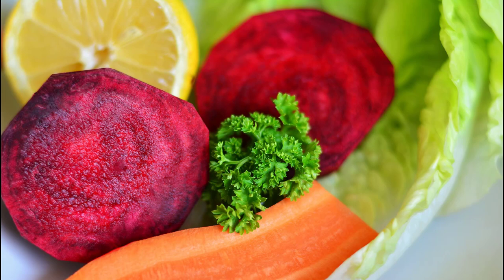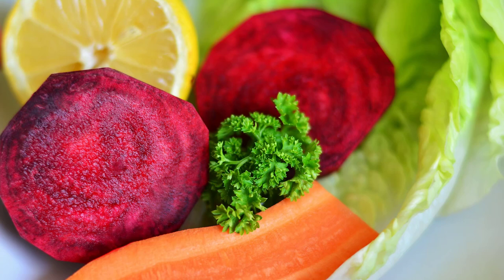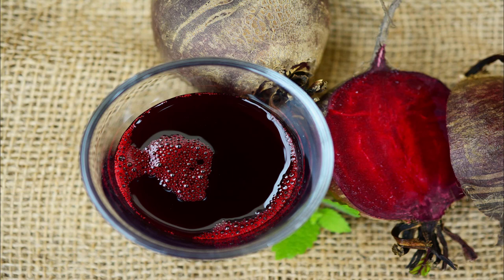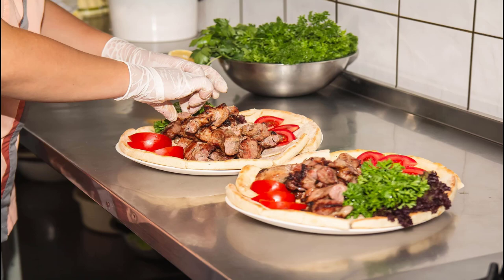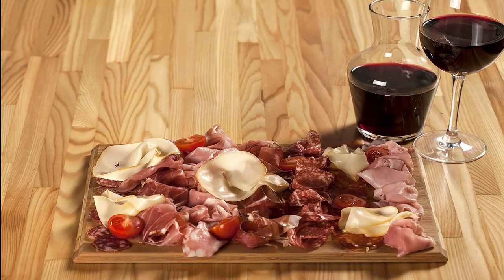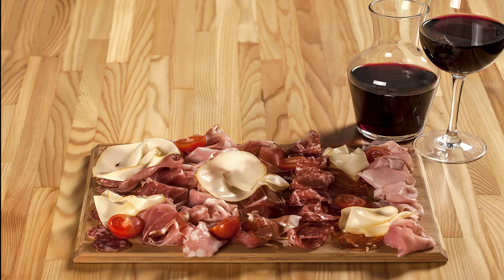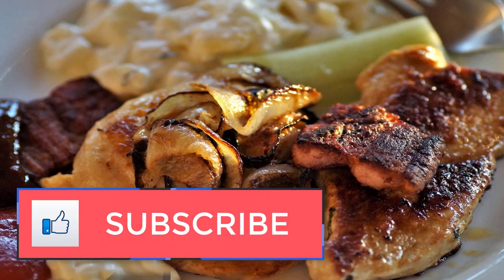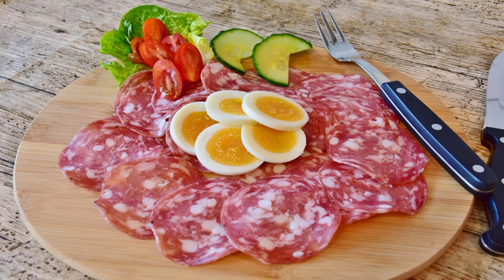What Is Clean Meat and Is It Safe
What is Clean Meat?.

Clean meat is a term utilized for any meat item that has been created in a biofactory setting without having started from an executed creature. The terms lab-developed meat, and refined meat is regularly utilized for a similar idea.

As of late, examine into cells and cell development have enabled researcher to make a technique where muscle tissue can develop in a lab from a small example. At first, this strategy was (and still is) being created for human organ generation, however it opened the route for moral meat generation, where no creature should be hurt to supply meat.

The term clean meat starts from the way that meat made along these lines is free from all illness, hormones, anti-infection agents, and pesticides. Clean meat is additionally a greener decision than standard meat.

How Is Clean Meat Made?.

The initial phase in the production of clean meat is the extraction of cells from a creature. These cells should be quickly developing cells, for example, undifferentiated organisms or myoblast cells. How this is done can differ yet immature microorganisms, for instance, can be acquired from flying creature plumes that the fledgling has shed.

All things considered, myoblast cells are frequently utilized as they have officially formed into muscle cells, not at all like immature microorganisms which would should be pre-modified to transform into muscle cells. Myoblast cells can be effortlessly gotten from a biopsy of a creatures muscle cells, with almost no inconvenience for the creature.

At the point when the inception cells are acquired the subsequent stage is to develop those cells in a bioreactor, which supplies the cells with the nourishment and condition they have to increase and develop into a muscle. This progression is the confused piece of this procedure, which is as yet being inquired about and improved.

The strategy most refered to today is a framework based-method. On a fundamental level, this technique includes the multiplication of appropriate muscle cells on a platform within the sight of a nutritious culture medium (muscle nourishment). The framework is moved and extended intermittently to imitate creature developments and in the long run a fit clean muscle is delivered which would impersonate a genuine creature muscle.

It is hypothetically conceivable to proceed with this procedure boundlessly by removing a couple of myoblast cells from every creation clump. Nonetheless, it is likely that the phones would, actually, age and a new group of myoblast cells would should be acquainted with the generation occasionally.

At long last, the muscle is reaped from the platform when completely developed and typically minced. Future improvement could see the formation of entire muscles as large as those on a genuine creature, offering decision hacks with an indistinguishable flavor and surface from creature meat.

Is Clean Meat Safe?.

This is an unavoidable issue and it is sensible to stress over the wellbeing of nourishment made in this way. It is a fresh out of the plastic new innovation and creation errors may happen.

What is known is that there are no fleeting sick impacts from eating clean meat, other than those accomplished when eating standard meat. There are anyway no long haul considers, basically on the grounds that this type of meat generation is in its early stages.

All things being equal, in principle, there ought not be any evil reactions whatsoever, other than those seen with normal creature meat, since there ought not be any compound contrasts between the slender muscle some portion of clean meat and similar parts in consistent meat.

Actually, clean meat ought to try and be more secure than consistent creature meat as odds of bacterial tainting in clean meat are alongside none. In the meantime, ordinary creature meat can be contaminated by listeria, E. coli, Campylobacter and that's only the tip of the iceberg. There is likewise the danger of toxoplasmosis and in uncommon cases Creutzfeldt-Jakob ailment. None of this would be a hazard with clean meat.

Clean meat would likewise be free of all pesticides, sedatives, and de-wormers. There is, be that as it may, a requirement for additives amid the generation of clean to shield the developing meat from yeast and growth. All things considered, such additives would be comparative, if not the same, to those utilized as a part of an assortment of pre-made nourishment today.